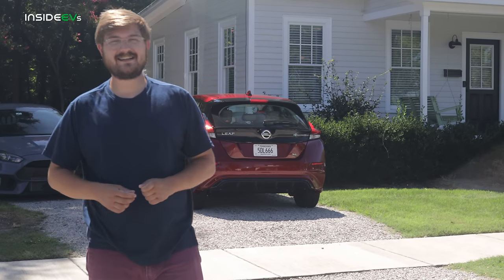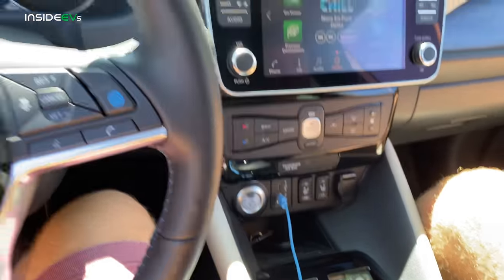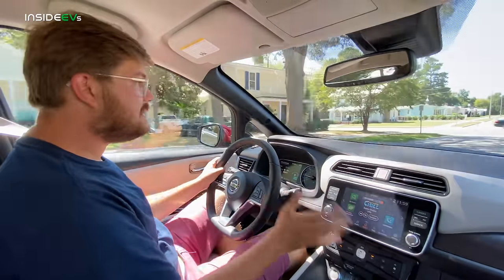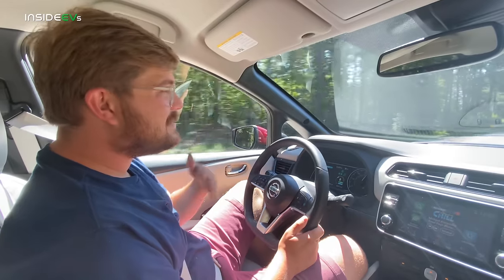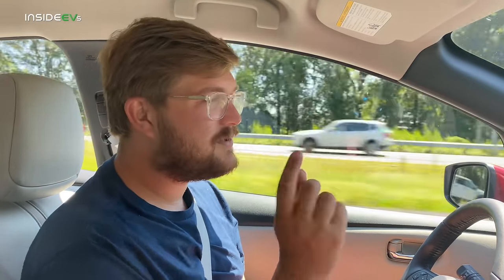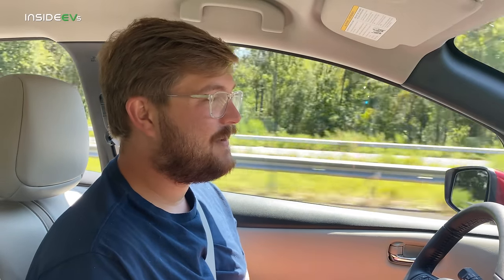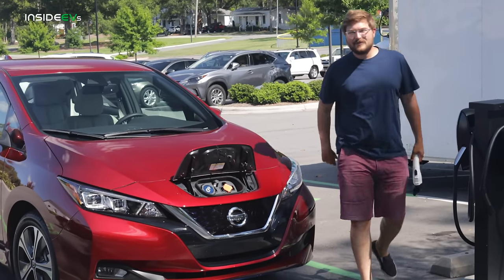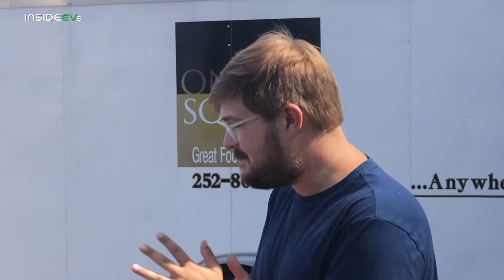Nissan LEAF SL Plus 70MPH Highway Range Test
Kyle charges up the Nissan LEAF SL Plus 62kWh to 100% and then drives it to below 0% to see its highway range. Follow along to see how far this car can go on a single charge on the highway!